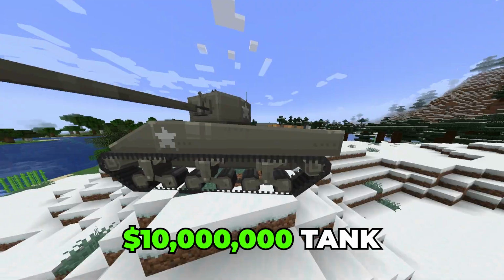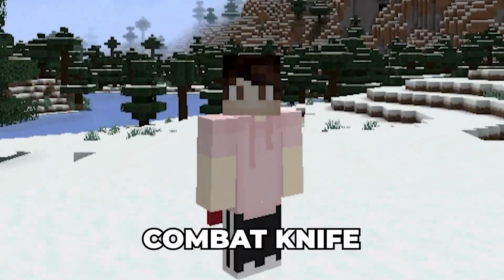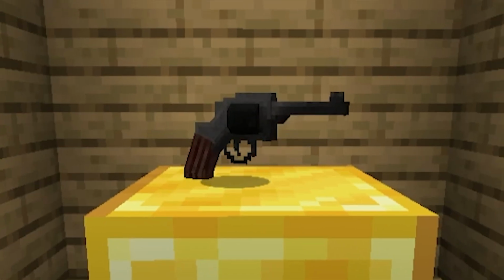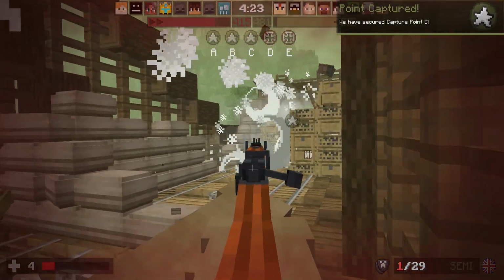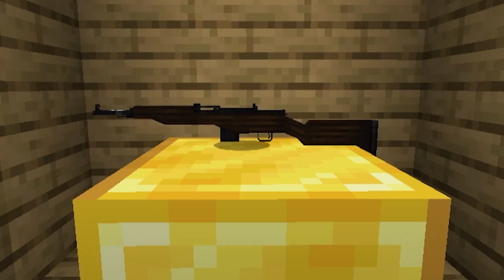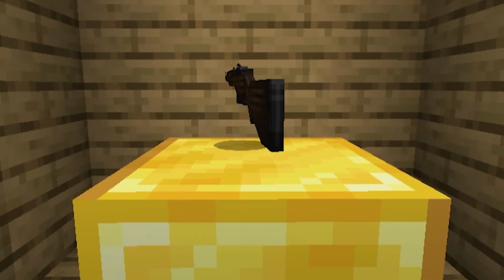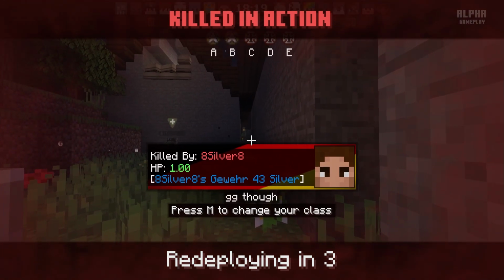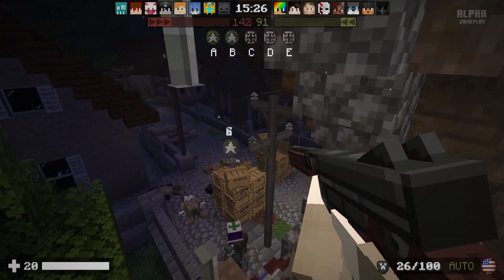$100 VS $10,000,000 Minecraft War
The Minecraft war on Blockfront is intense

0:00 Intro
0:15 Weapon 1
0:57 Weapon 2
2:03 Weapon 3
3:04 Weapon 4
4:52 Weapon 5
6:37 Weapon 6
8:15 Outro